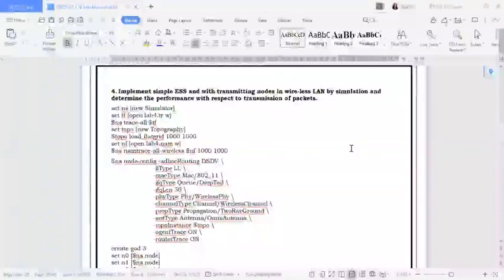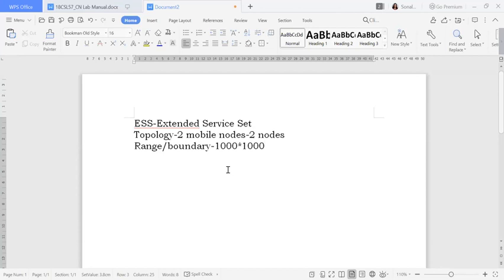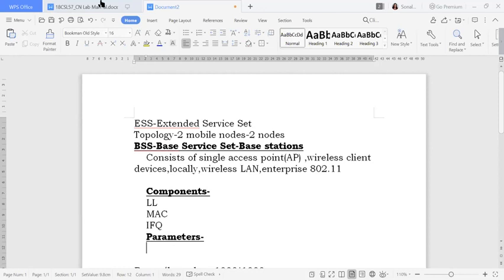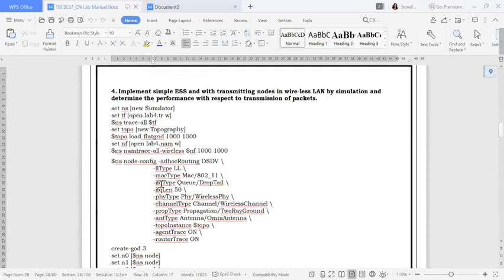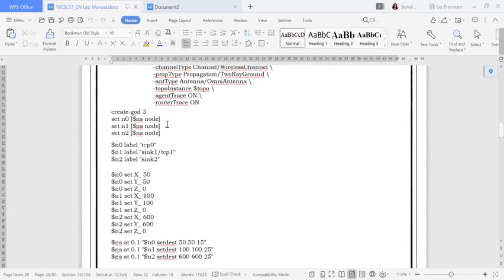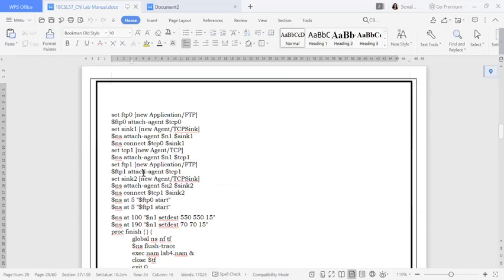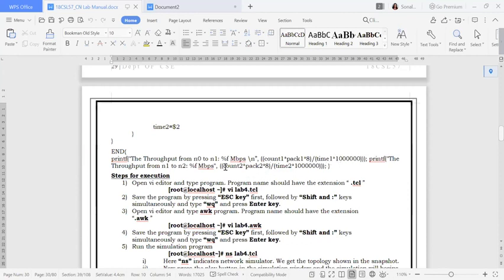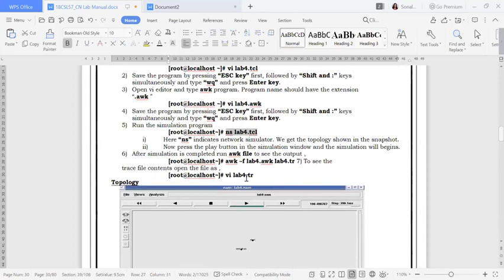#94 | 8 Explanation Of Lab Prog 4 Simple ESS | Class With Sonali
Implement simple ESS and with transmitting nodes in wire-less LAN by simulation and determine the performance with respect to transmission of packets.